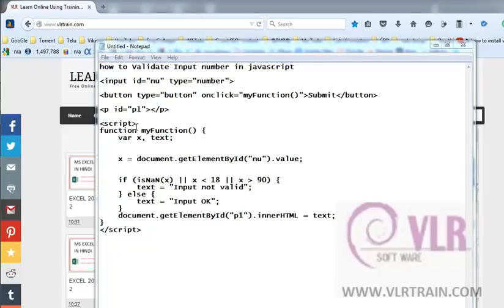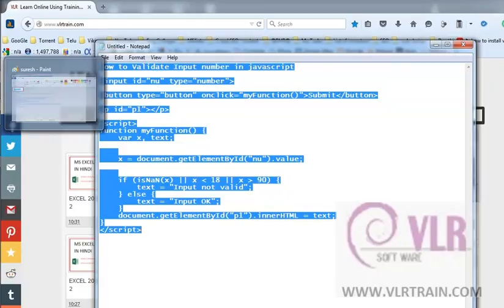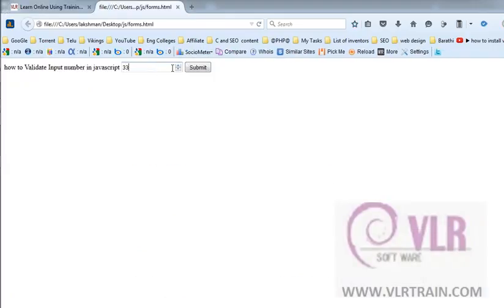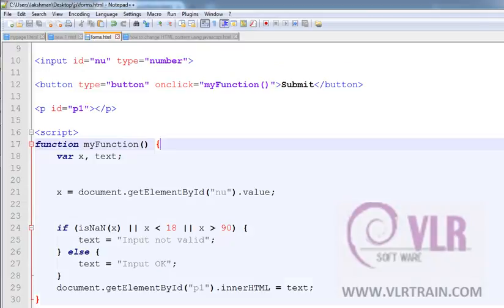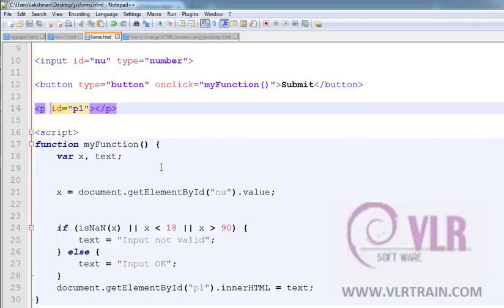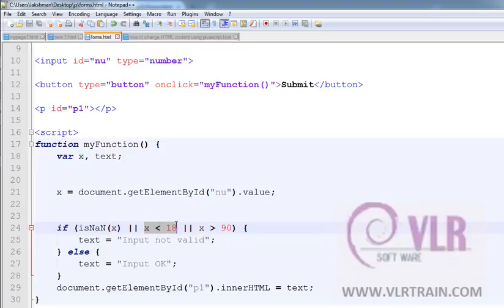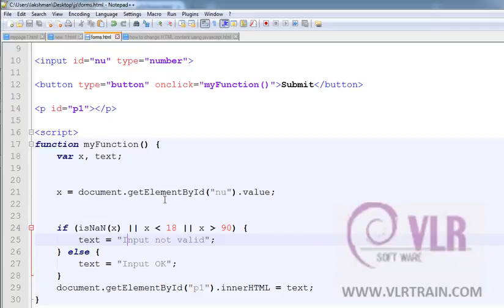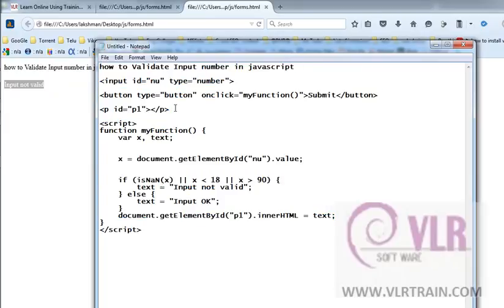How to Validate Input number in JavaScript--English 59-vlr training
How to Validate Input number in JavaScript--English 59
Check if input is number or letter javascript
javascript - HTML Text Input allow only Numeric
JavaScript can validate input

Javascript Code
Website Javascript